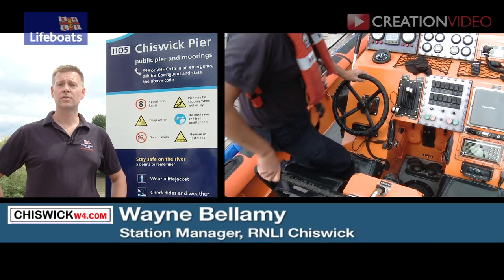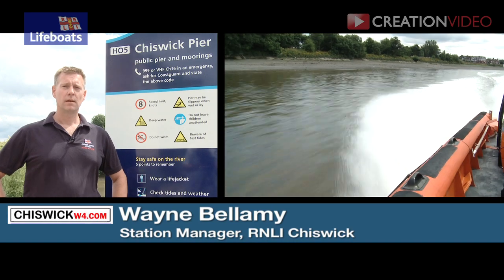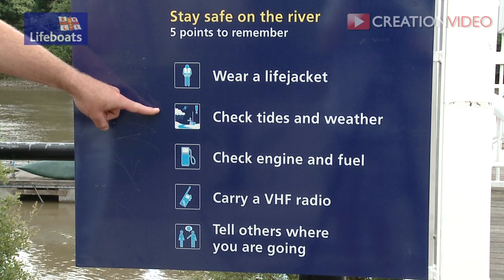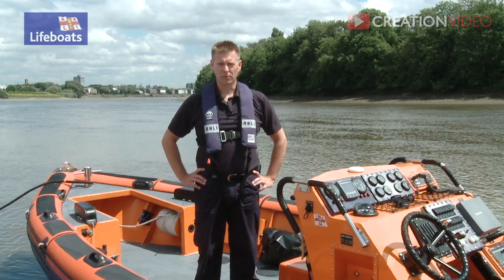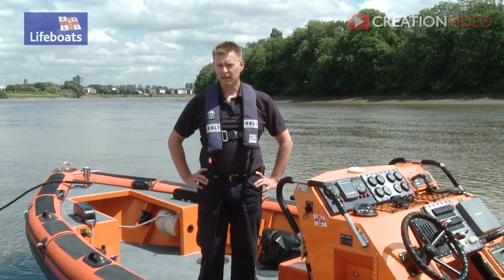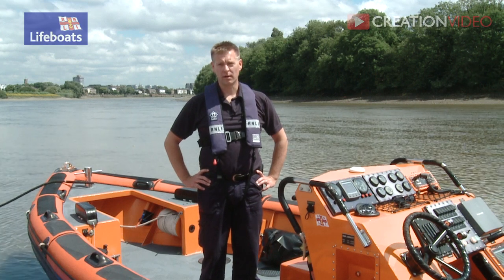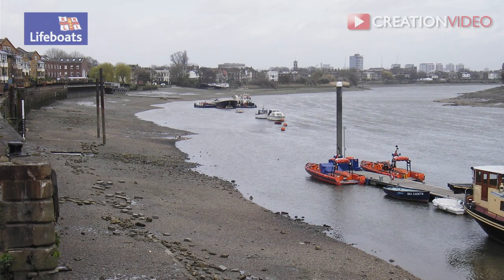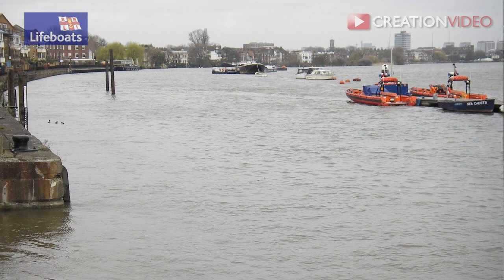RNLI Safety Tips | 2 Check Tides and Weather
Chiswick RNLI Station Manager Wayne Bellamy presents a series of 10 Safety Videos to help people enjoy summer on the river. Production